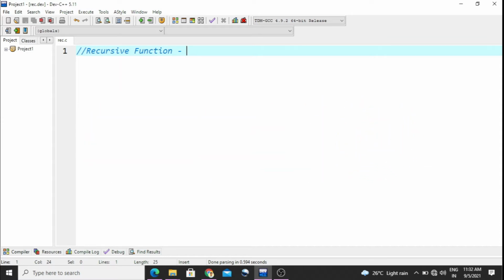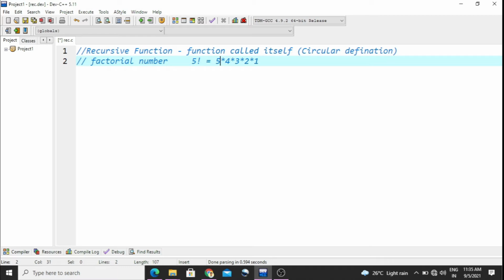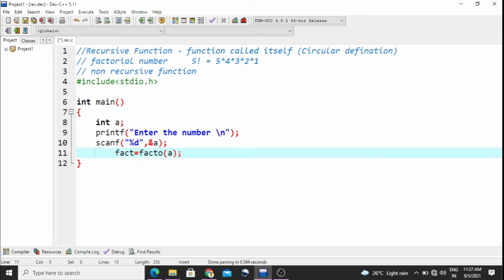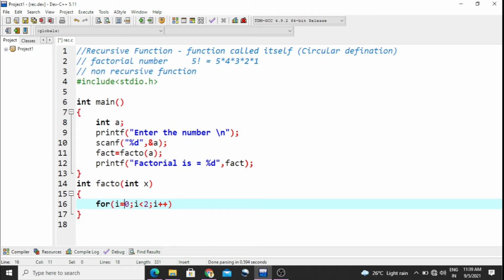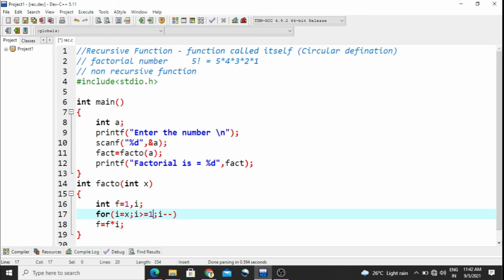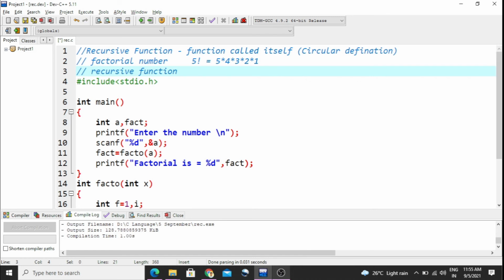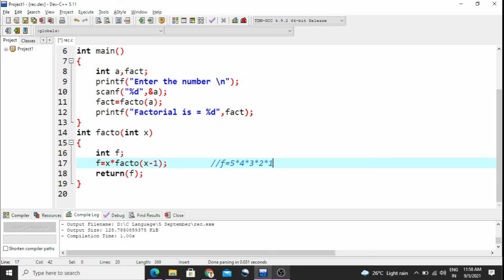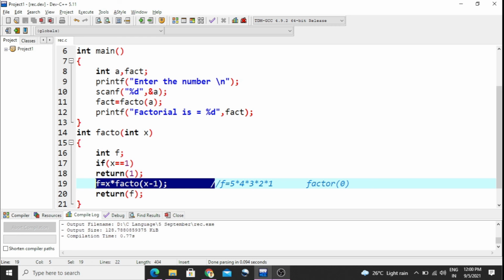Recursive Function | Circular Definition | Factorial of a number (using recursive function & For)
Recursive Function/Circular Definition
 Factorial of a number (using recursive function & For statement )  explained

Lecture 2
How to use if, if else statement in c programming ?| If else in C Programming | Lecture 2 👨‍💻👩‍💻